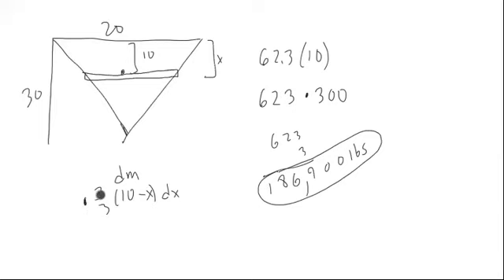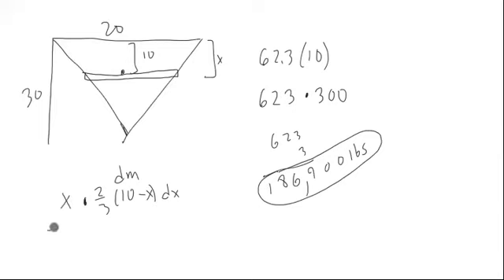Force on a Dam by Centroid